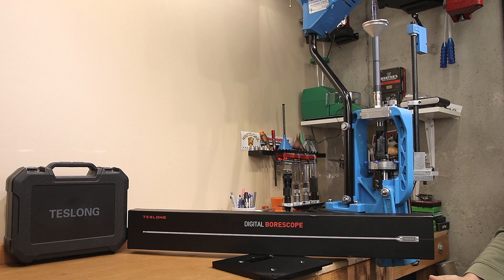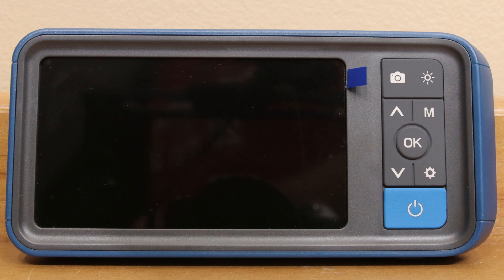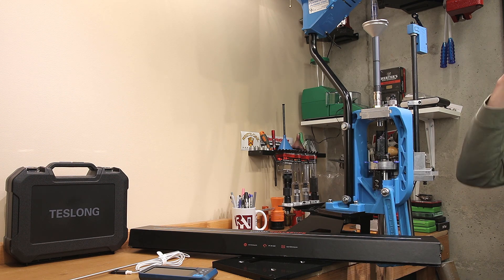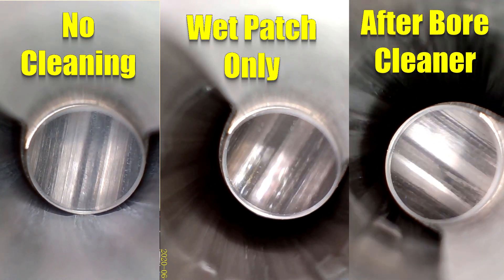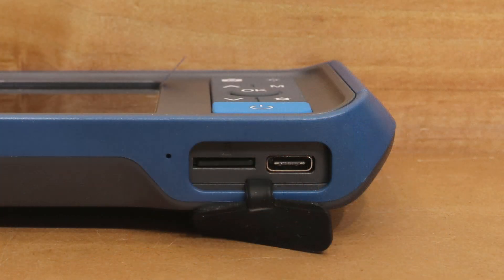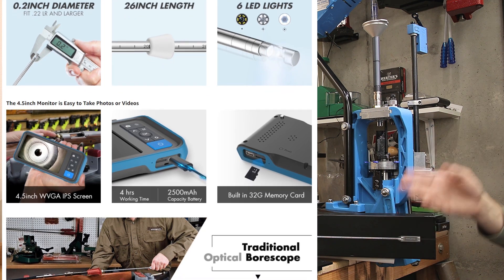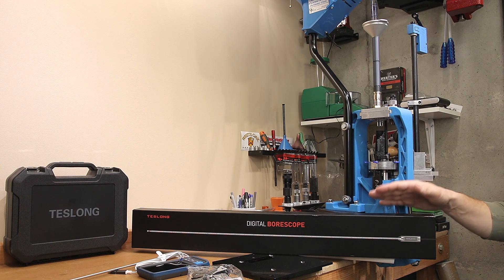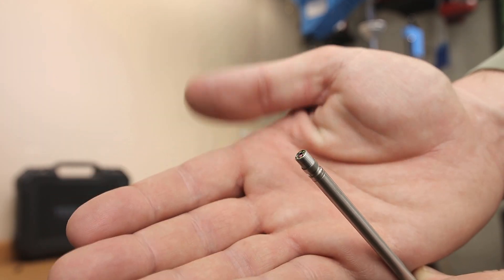Digital Borescope Camera - Incredible Value for Stunning Performance - Teslong NTG450H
In this video we look at the TESLONG NTG450H rigid borescope with monitor. This incredible value borescope provides high resolution photos and video for a midrange price. I walk through the features of the unit as well as provide video examples. This unit can be used without a computer or the video can be transferred to your computer via the included SD card